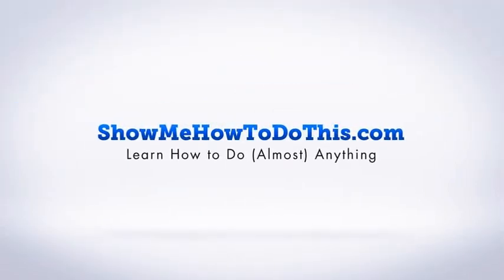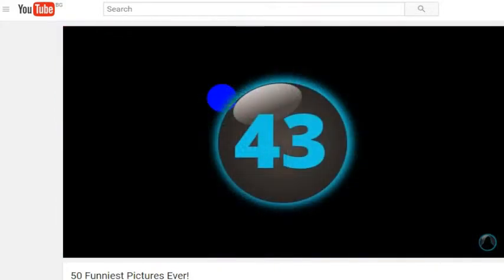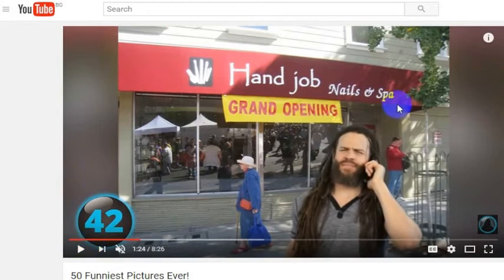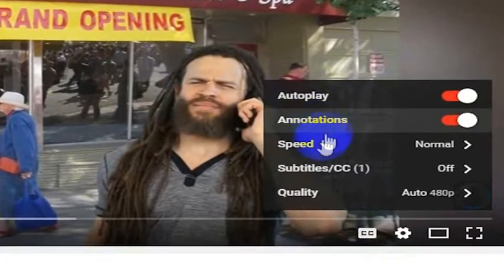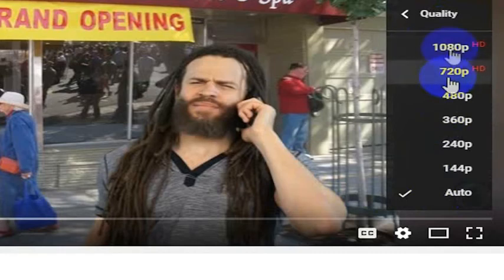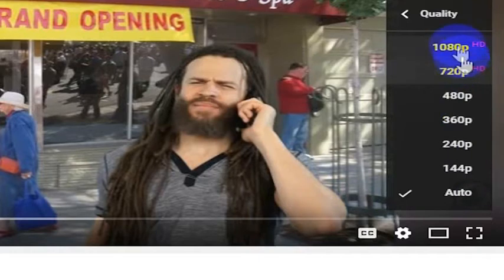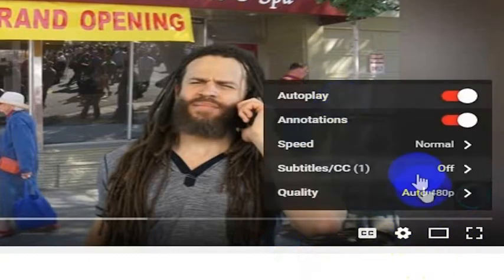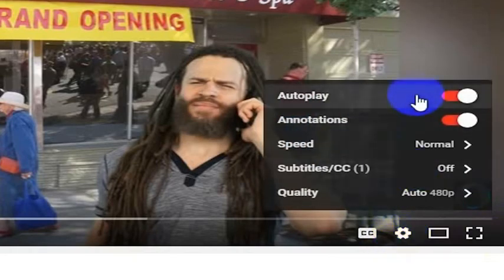How to Improve Youtube Video Resolution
To get better resolution on a YouTube video, the creator of the video must first upload a high quality video.  If they have, then you can easily select a higher resolution if your Internet connection is fast enough.

SImply go to the  gear icon in the lower right of the YouTube video player, click on it, select resolution, and then select the highest resolution available, to see if the video will play at that rate.

Google is pretty darn smart at figuring out your internet connection, but can't always figure everything out on the fly, so try this if your video is appearing grainy or if the resolution isn't showing up properly.